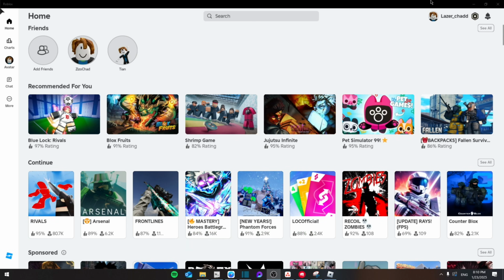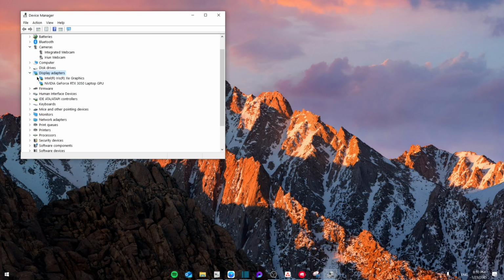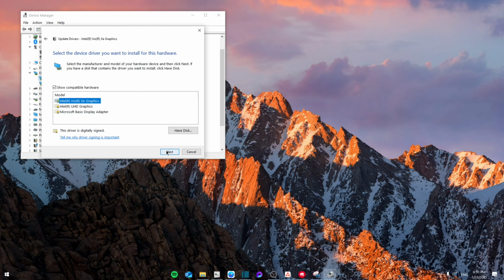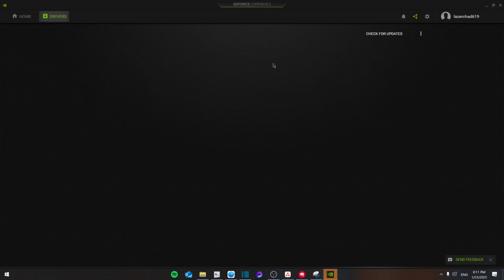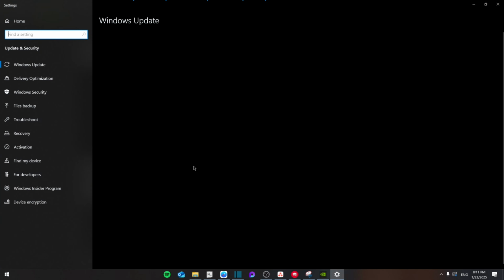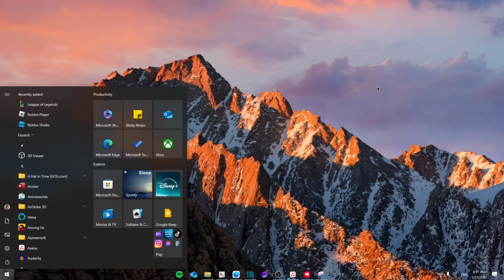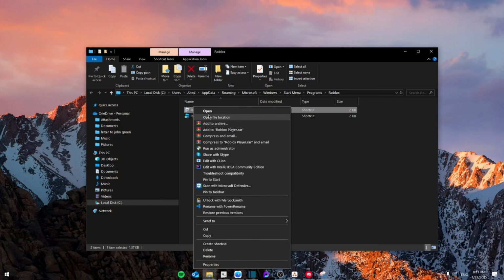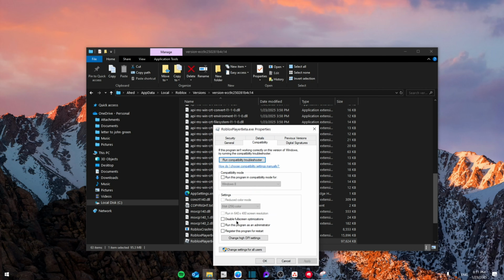How to Fix Roblox Keeps Crashing & Freezing on Windows - Full Guide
In this video, I show you how to fix Roblox keeps crashing and freezing on Windows. You’ll learn simple steps to resolve common Roblox crashing errors, improve performance, and enjoy a smoother gaming experience. Follow these tips to fix your Roblox game today!

00:00 Introduction
00:10 How to Fix Roblox Keeps Crashing & Freezing on Windows